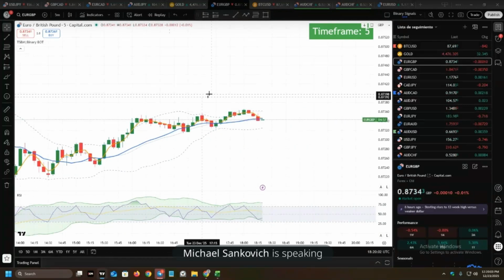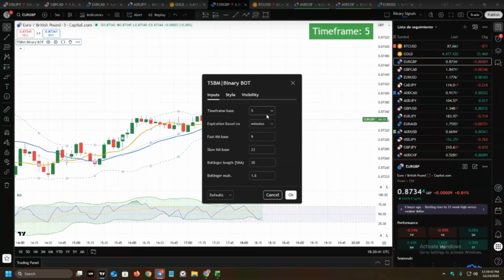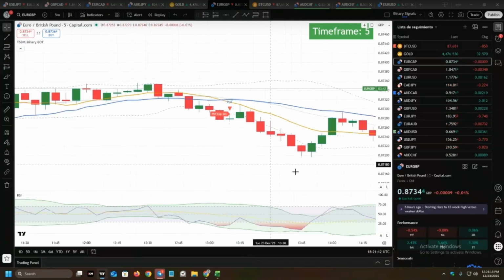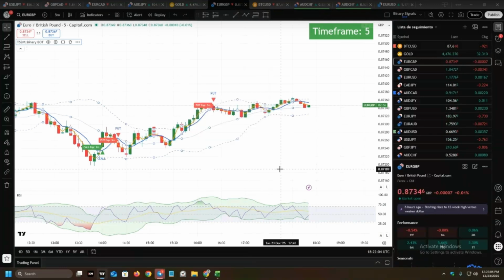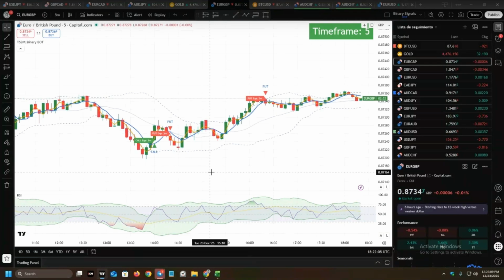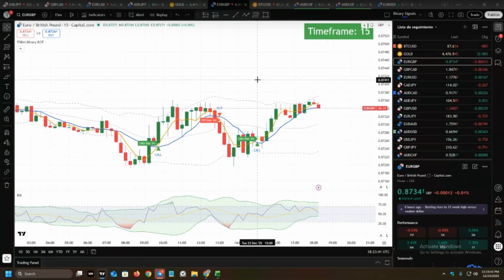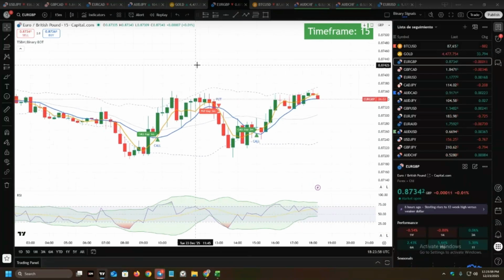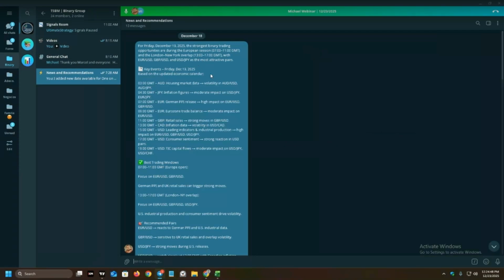Improving Your Performance Through Mentorship — Interview with a Trader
In this video, I sit down with a professional trader to discuss the importance of clear communication, proper guidance, and responsible decision‑making while operating in the financial markets.
We explore common mistakes people make when working alone and why having the right support can make a meaningful difference in your learning process.

Join our free Telegram group to continue learning — the link is at the top of my YouTube channel.